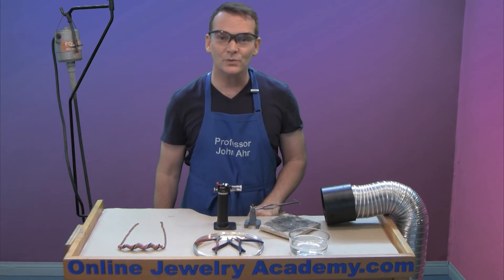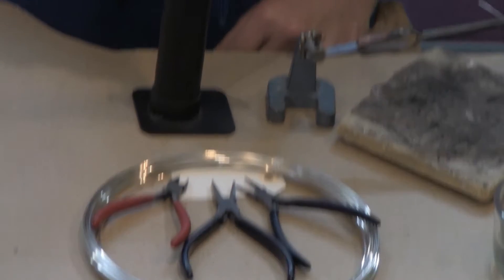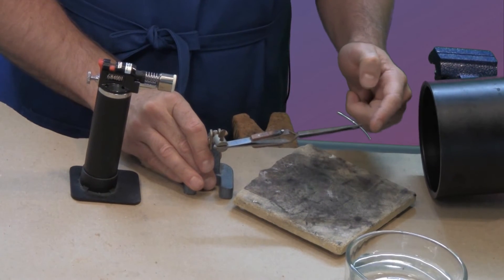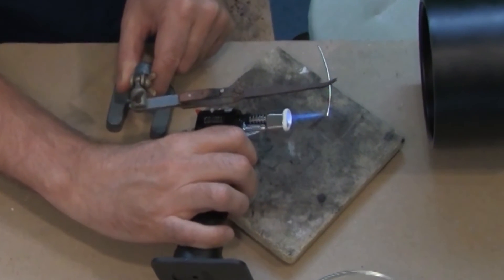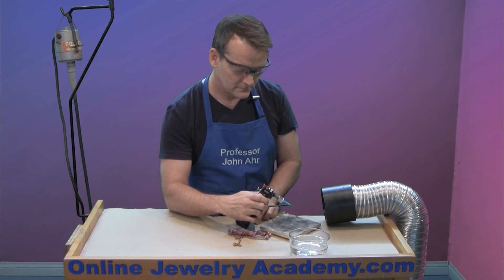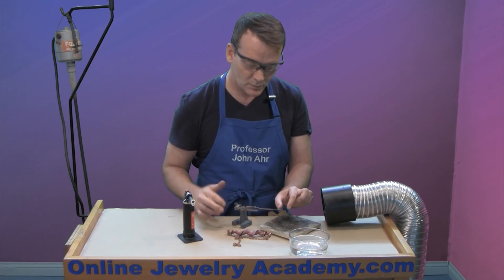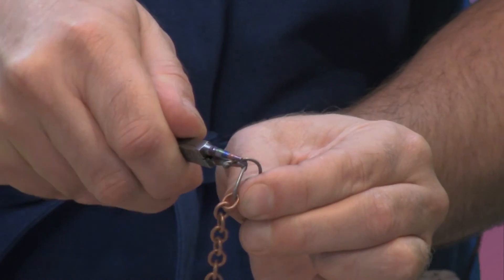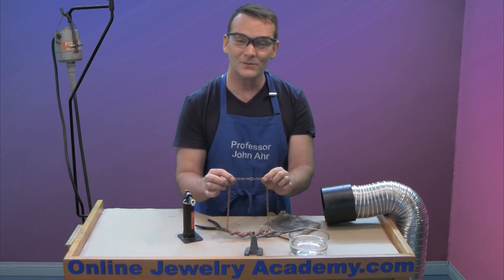How To Make A Simple Ball End Clasp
Recommended Tools & Supplies:
Safety Glasses;
20 Gauge Round Silver Wire;
Pliers Set;
Butane Torch;
Butane Refills;
Third Hand; and,
Kiln Shelf

In this video, Professor John Ahr of the Online Jewelry Academy demonstrates how to make a very simple clasp from wire.

This simple ball end clasp is very rudimentary like a paper clip.  But, it functions very well.  And, it's very adaptable to many contemporary designs.  It's also great for someone who suffers from arthritis since there is no need to tug on any levers.

1. Beginners course "Colorful Silver Jewelry"
2. Intermediate course "Making Beautiful Articulated Hinged Jewelry"
3. Stone Setting Course "5 Ways To Enhance Jewelry Design Through Stone Setting"